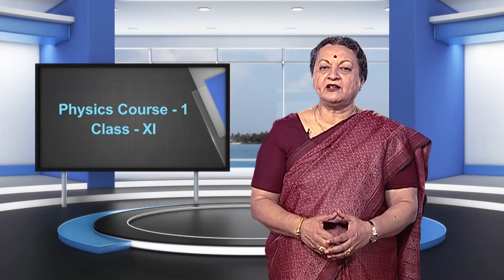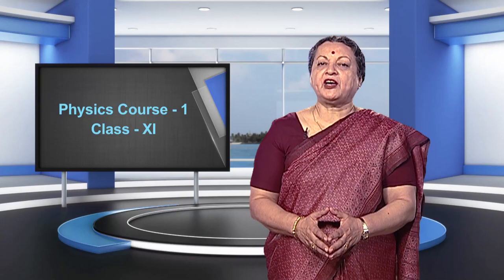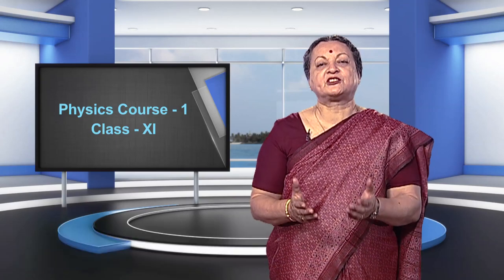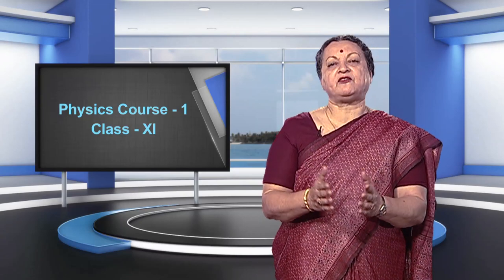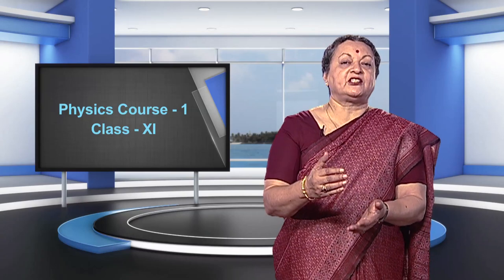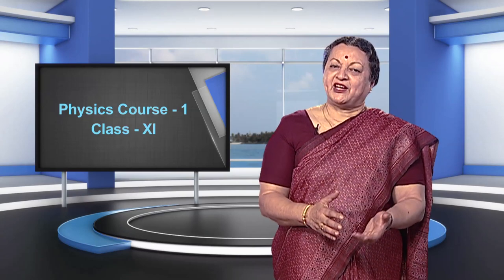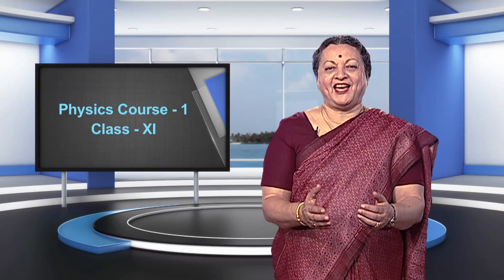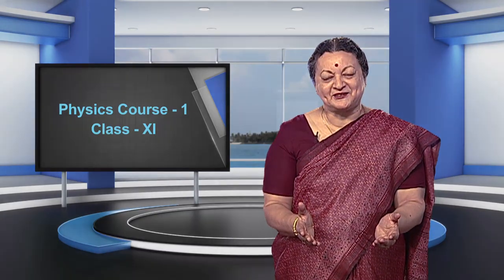Physics Course 1 Class XI Introduction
This video introduces the Physics 01 for class XI